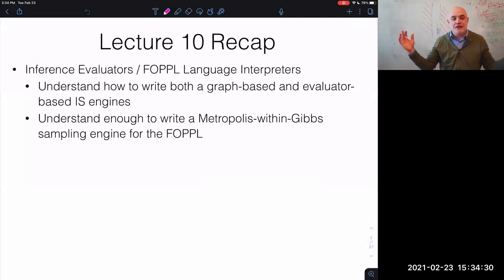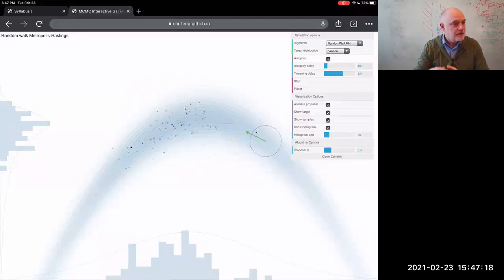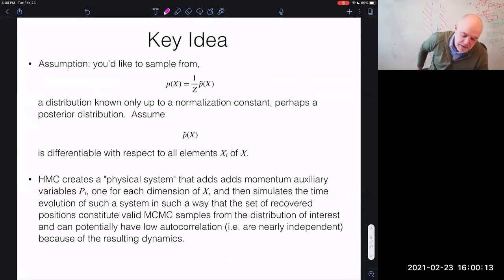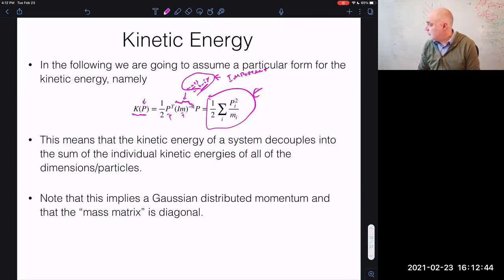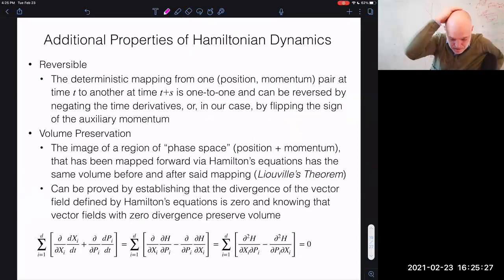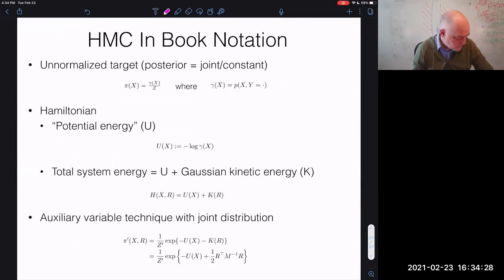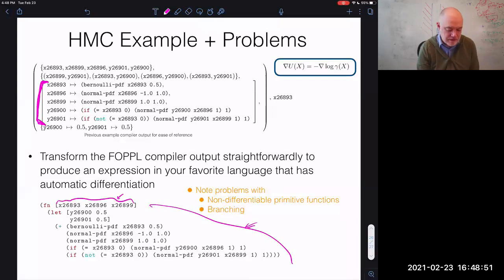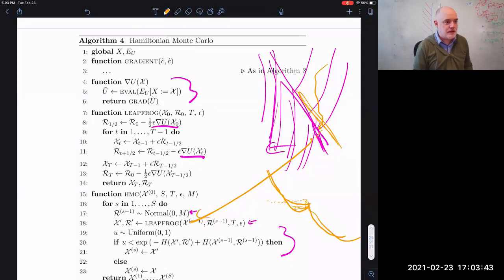Lecture 11 - 23 Feb - CPSC 532 2020W Topics in Prob Prog Grad Course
Hamiltonian Monte Carlo